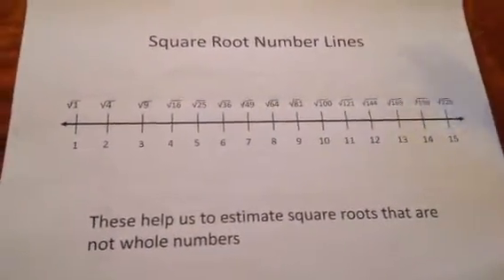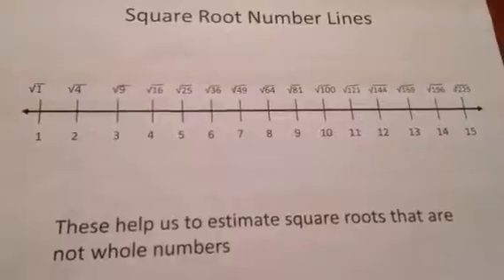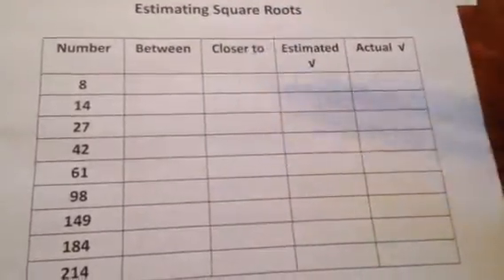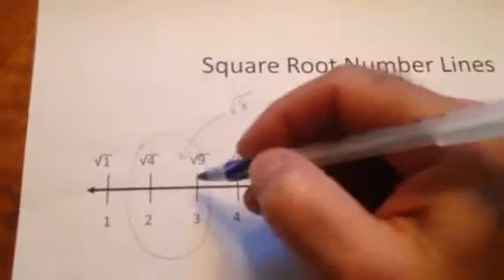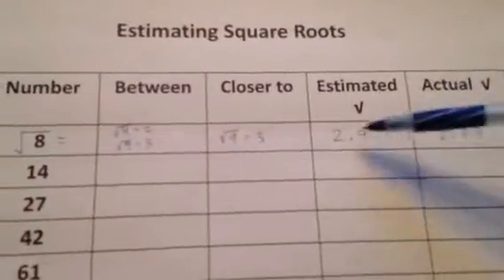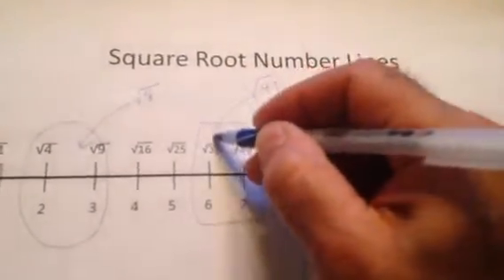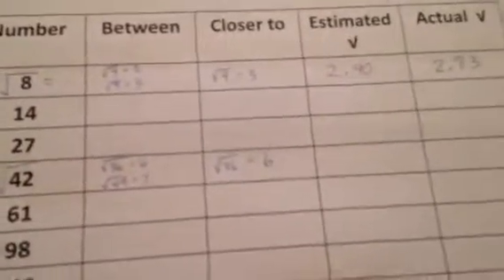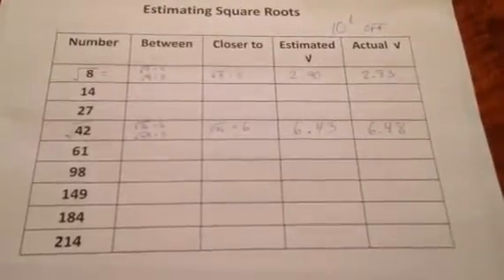Gr. 8 Math - Square Root 2